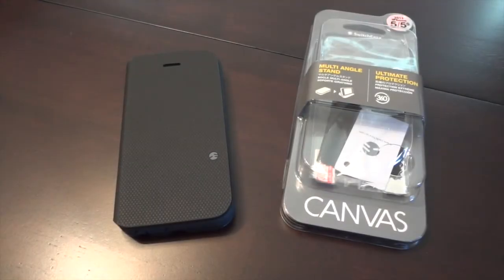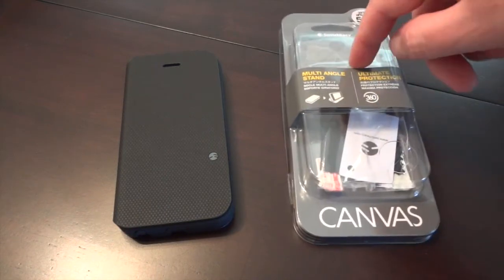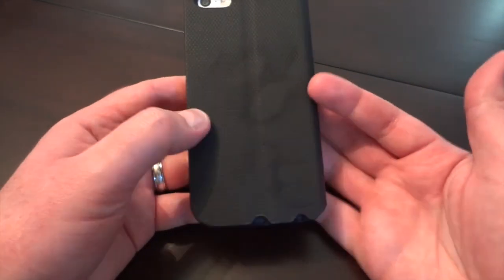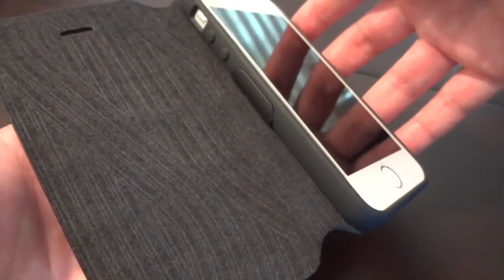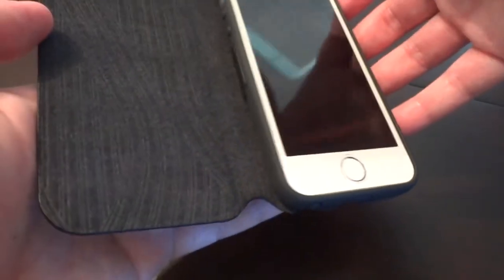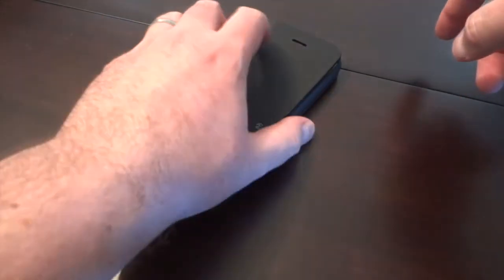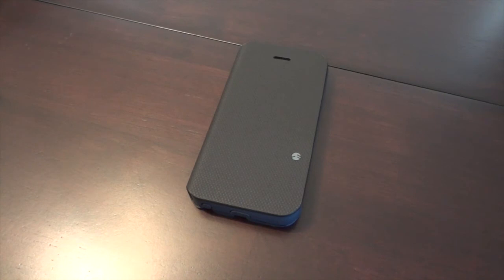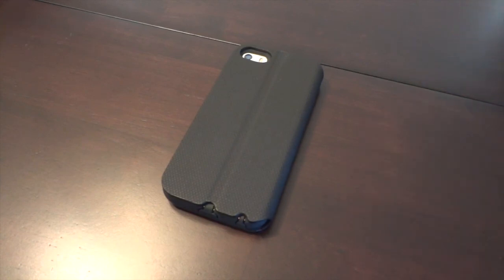Switcheasy Canvas for iPhone 5/5S - Review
Up for review today is a brand new case from Switcheasy, this being the Canvas case for the iPhone 5 and 5S. It's a hybrid full protective TPU case with a front flap that also provides a standing position (horizontal). Was a big fan of the Canvas for the iPad and so far... I'm loving this one as well! Enjoy!